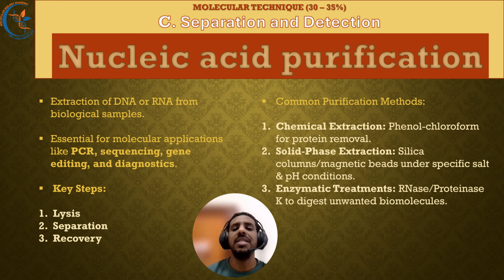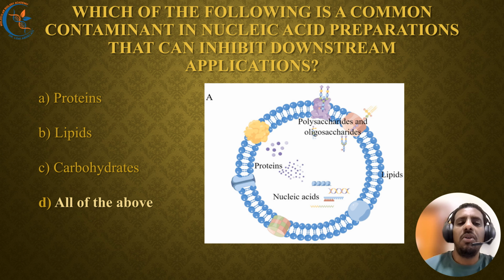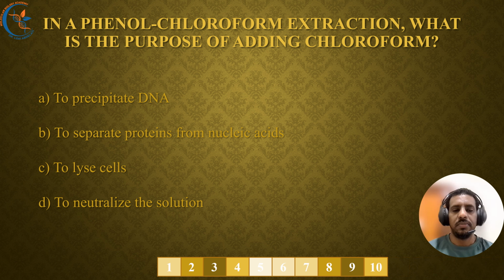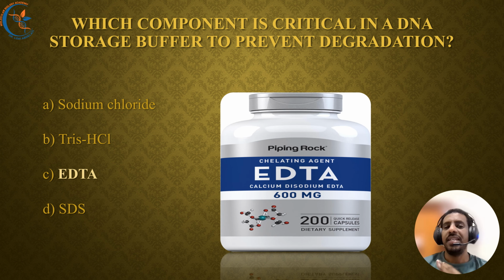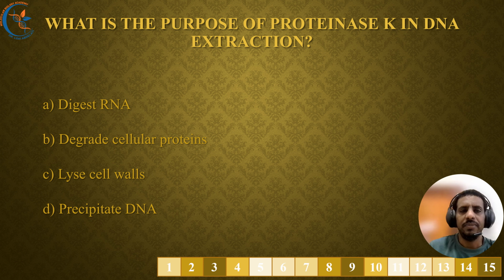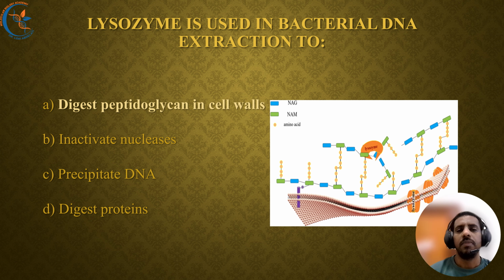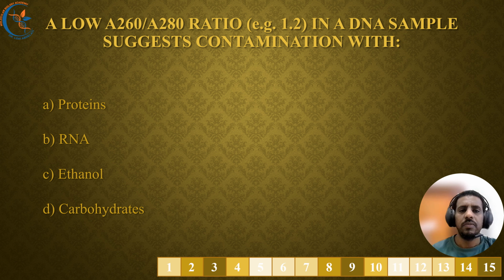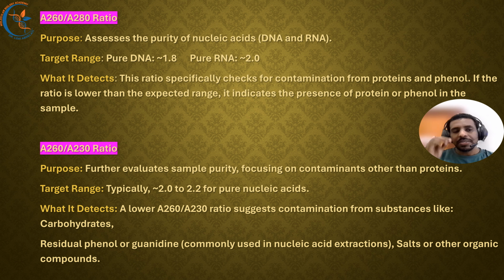24. DNA Purification SECRETS for MB(ASCP) Success! 🧬🚀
📢 Master Molecular Biology ASCP MCQs Exam in Just 25 Minutes - DNA Purification! 🚀
Dive into the essential techniques of DNA Purification in this power-packed episode of the Master Molecular Biology ASCP Exam in Just 25 Minutes series! Whether you're preparing for the Molecular Biology ASCP certification or refining your knowledge on exam MCQs, this session provides a clear, structured explanation of DNA extraction, purification methods, and troubleshooting strategies to ensure high-quality nucleic acid isolation.@MolecularBiologyAcademy

💡 What you'll learn in this video: ✅ Key principles of DNA Purification and why it matters in molecular biology ✅ Common ASCP Molecular Biology exam MCQs explained step by step ✅ Tips to avoid contamination and maximize DNA yield and integrity ✅ Essential methods used in clinical and research settings

🔍 Why watch? This video is designed to simplify complex DNA purification techniques, helping you retain key concepts quickly and boost your exam confidence. Join the Molecular Biology Academy to stay ahead in your ASCP exam prep with expert guidance and real MCQ discussions!

Timestamps:
00:00 Introduction to Nucleic Acid Purification
02:02 Nucleic Acid Purification MCQs 1
09:39 Nucleic Acid Purification MCQs 2
25:58 End